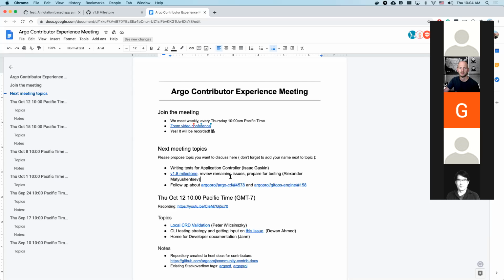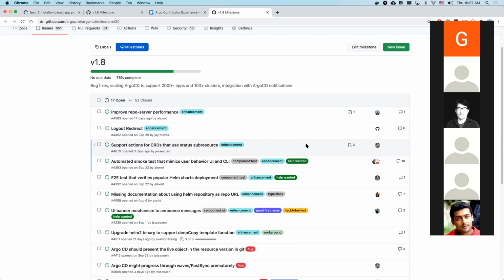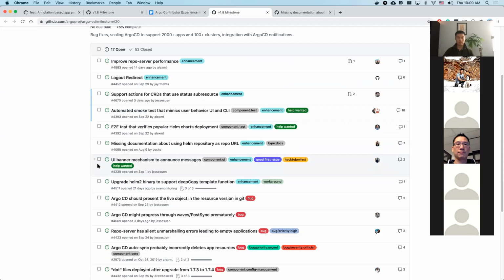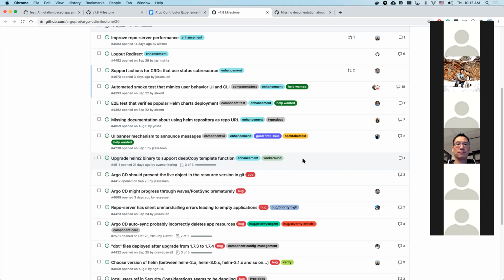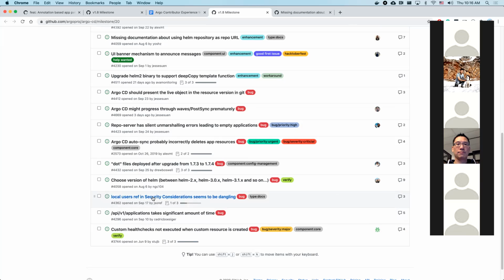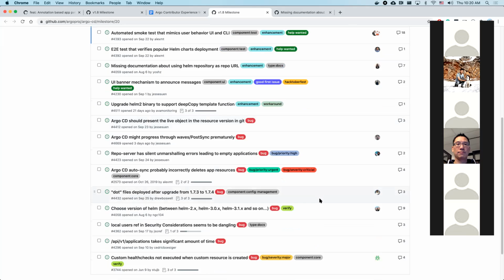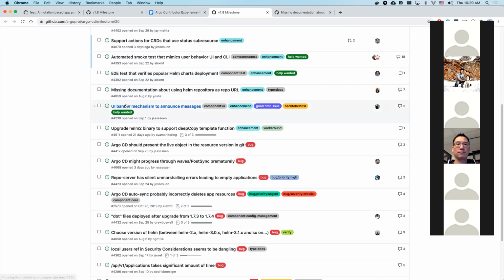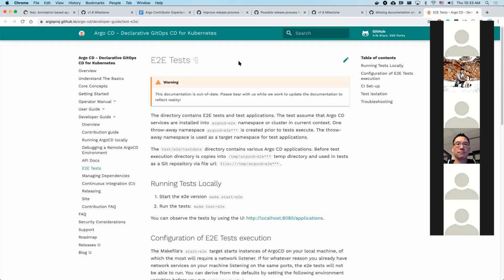Argo Contributor Experience Office Hour 29th Oct 2020